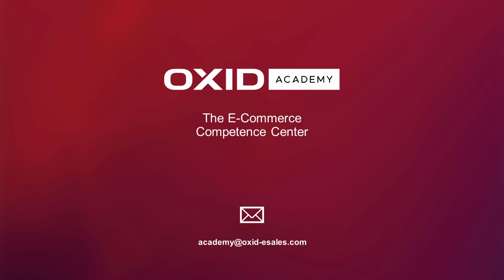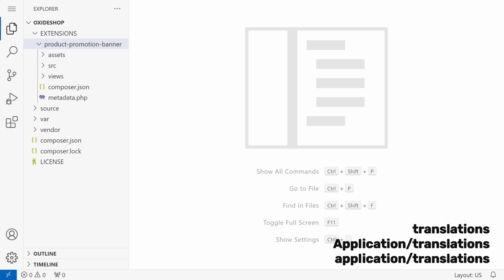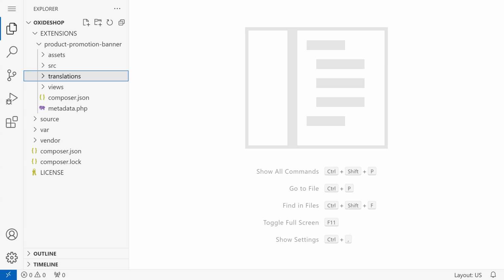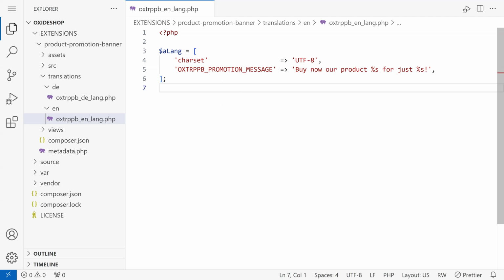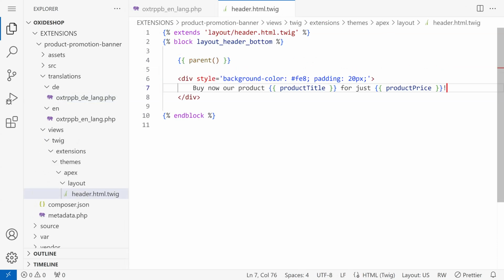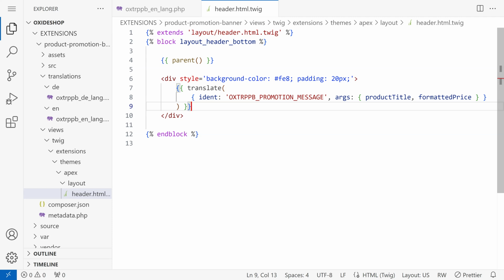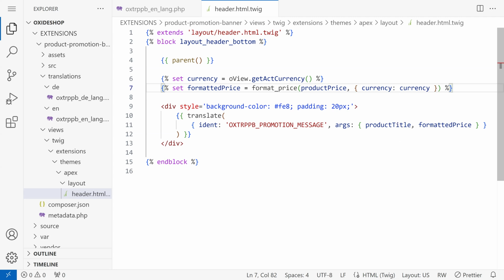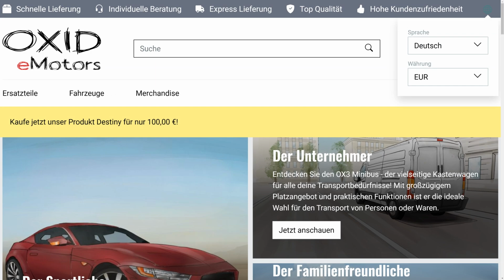OXID eSales Academy - Module Translations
Adding Translations and Currency Switching to OXID eShop Modules

Welcome to the OXID Academy training! In this comprehensive tutorial, we'll delve into adding translations and implementing currency switching functionality to OXID eShop modules. Specifically, we'll focus on a module that introduces a simple banner to the header area of the shop.

What You'll Learn:
x Translation File Structure: Understand the organization and naming conventions for translation files within module directories.
x Creating Translation Files: Learn how to create separate directories for each language and define translation arrays in PHP files.
x Using Translation Variables: Explore the translate function and its usage to replace raw text with translations in Twig templates.
x Handling Placeholders: Understand how to handle placeholders in translation strings using additional arguments in the translate function.
x Implementing Currency Switching: Discover how to use Twig extensions from the OXID framework to format prices based on the selected currency.
x Ensuring Correct Price Presentation: Learn how to retrieve the currency and use it in Twig templates to ensure accurate price display.
x Testing Language and Currency Switching: Ensure that your shop displays the appropriate output when switching between languages and currencies.

Key Highlights:
x Organizing translation files and directories within module structures.
x Implementing translation variables and placeholders for dynamic content.
x Utilizing methods to retrieve and manipulate currency information.